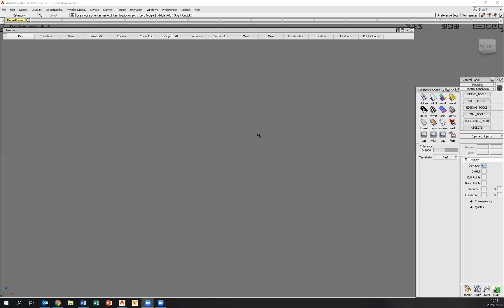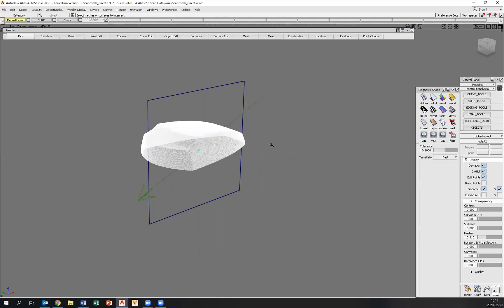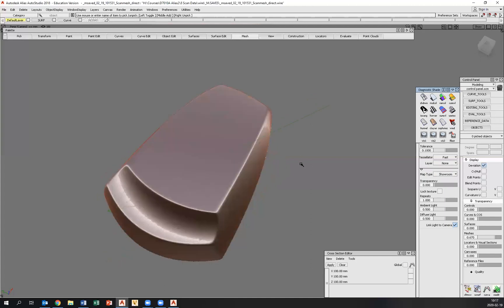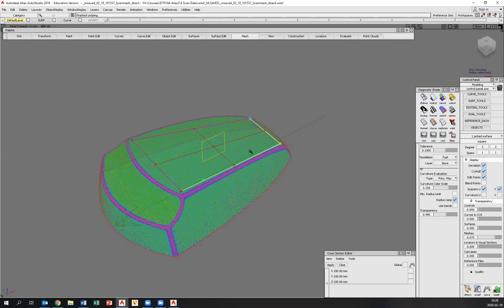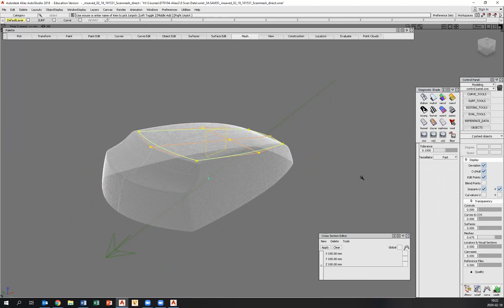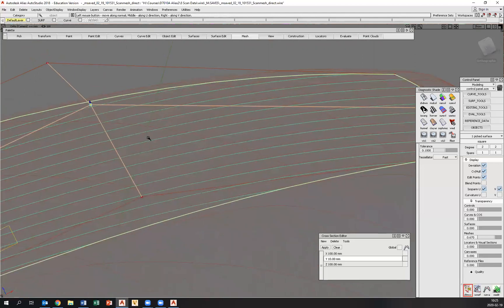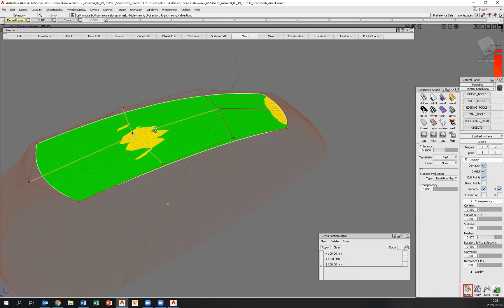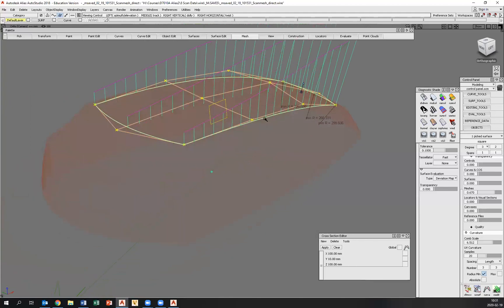Scanmesh Direct Modelling Pt1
A direct modelling approach to fitting surfaces to scan data, using Autodesk Alias AutoStudio.